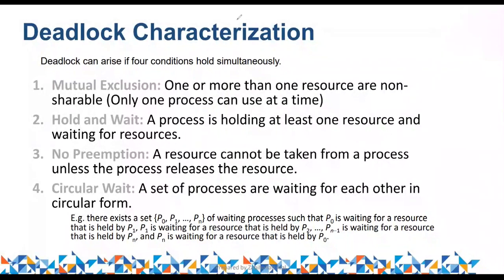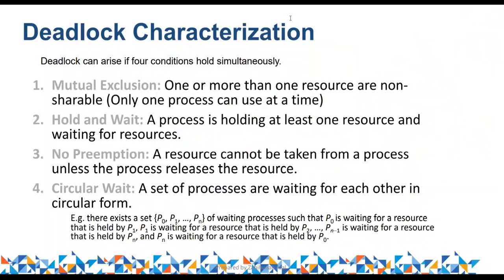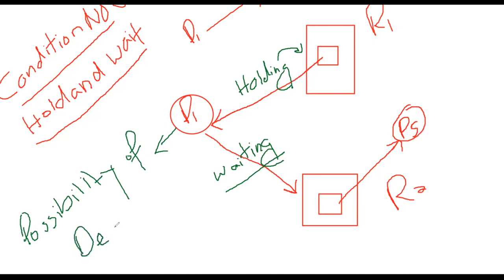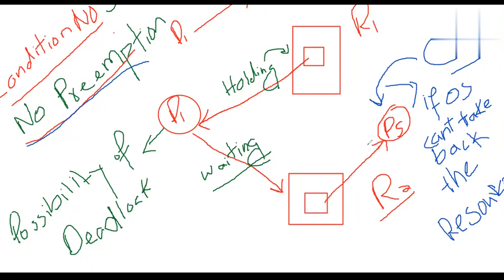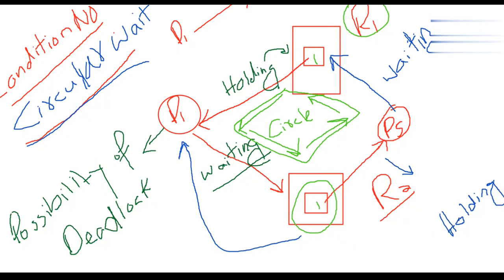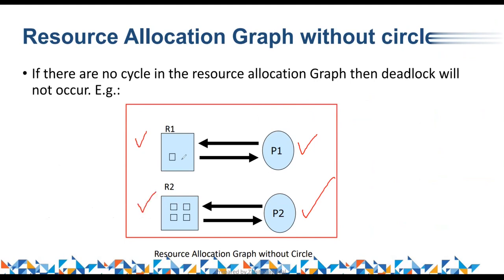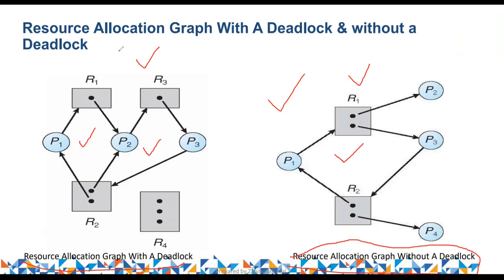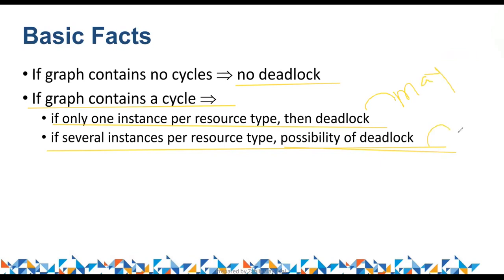Understanding Deadlock: Characterization, and Causes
In this informative video, we explain deadlock, exploring its characterization, and causes. Gain a comprehensive understanding of concepts such as mutual exclusion, hold and wait, non-preemptive systems, and circular wait.